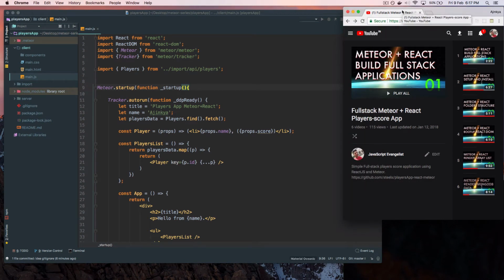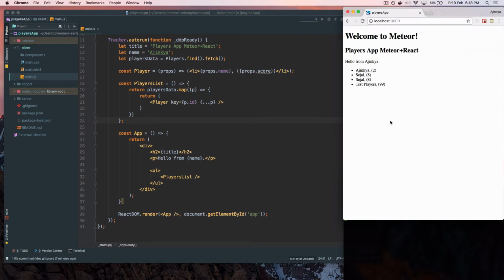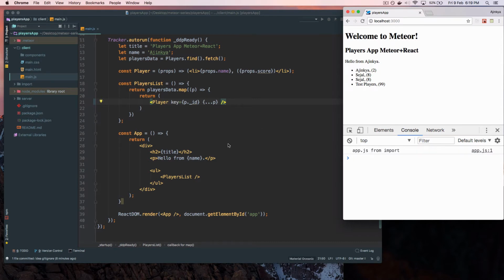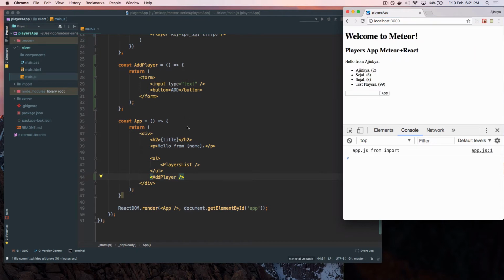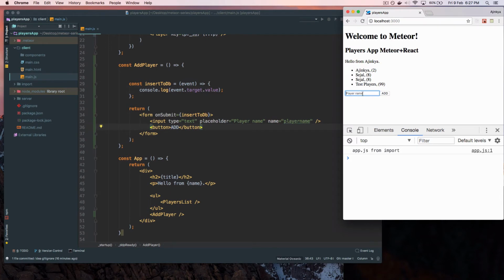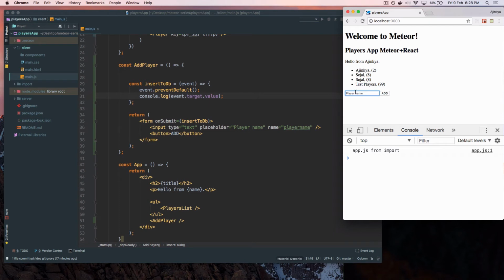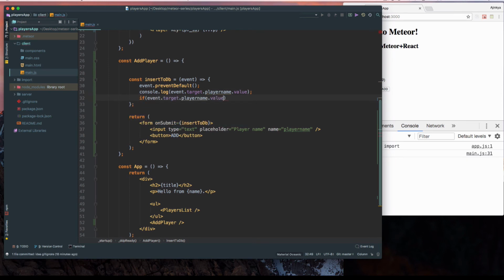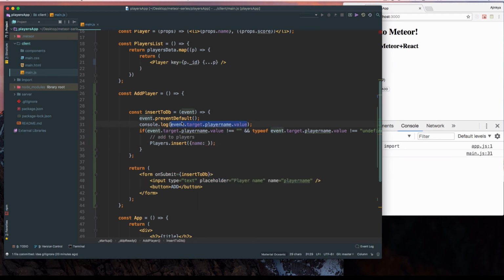08 Fullstack React - Insert players to database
In this video we will learn to INSERT an entry or a player into our Mongo database via our React Application.

And in the next video we will learn to remove a player from DB.